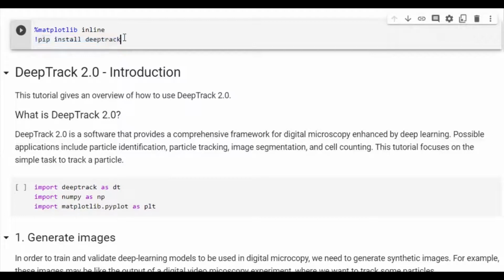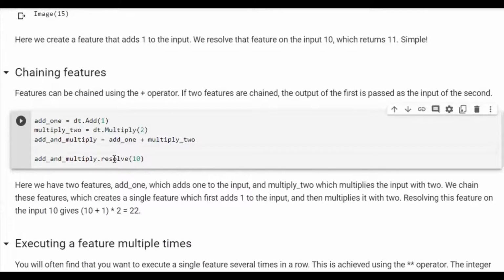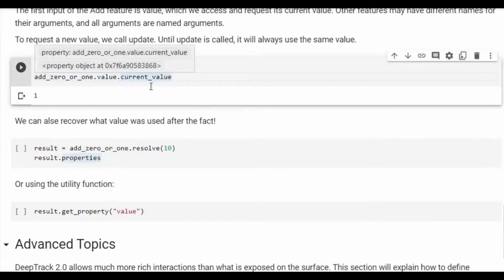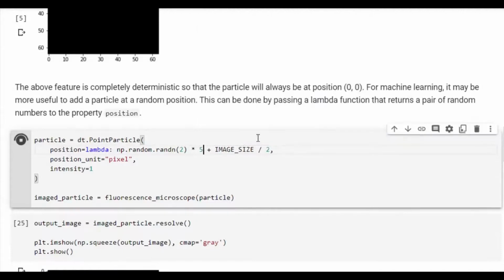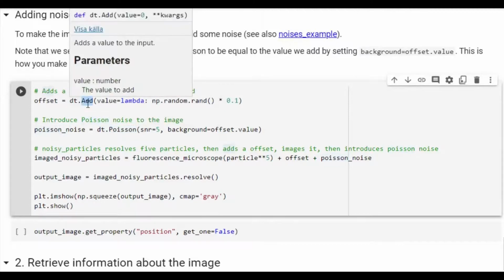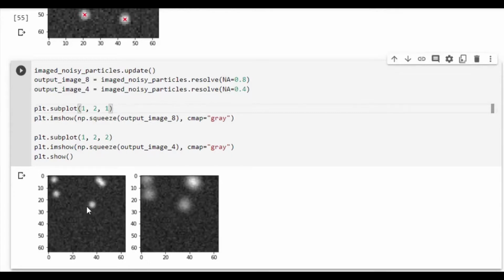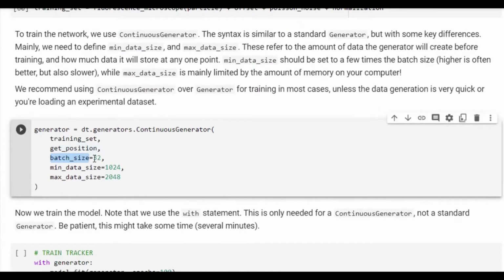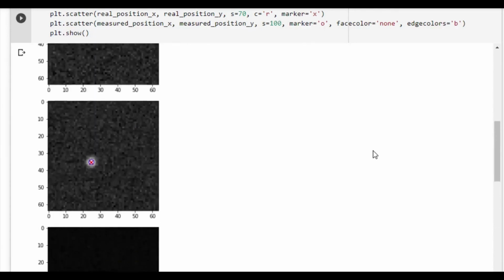Deep Learning in Digital Video Microscopy - 2/2 - Benjamin Midtvedt - MSCA-ITN ActiveMatter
Deep Learning in Digital Video Microscopy - 2/2
Benjamin Midtvedt
MSCA-ITN ActiveMatter